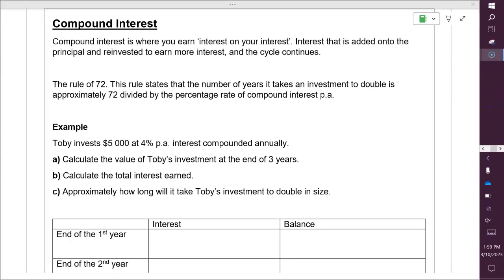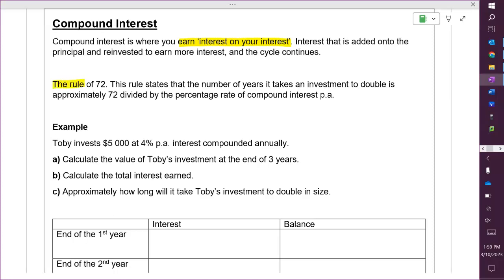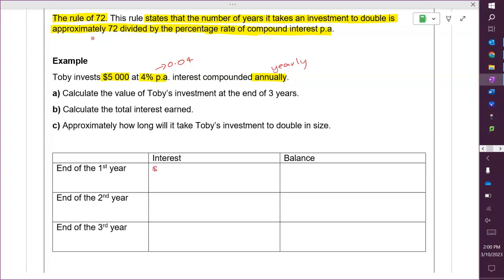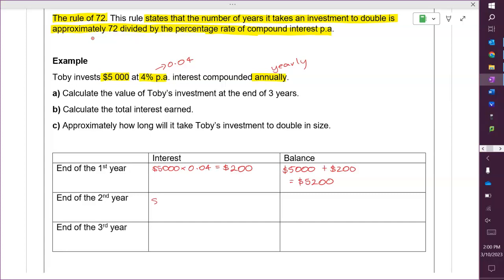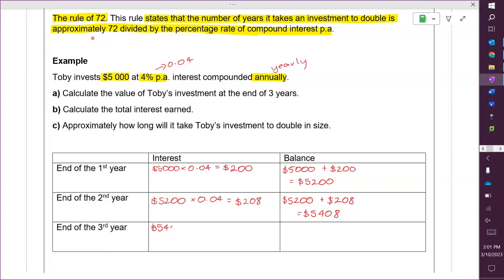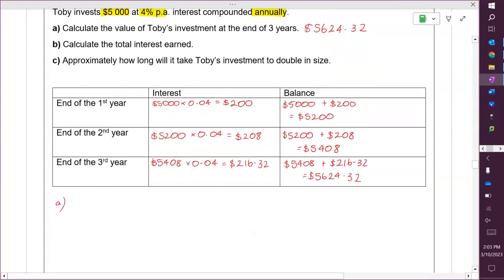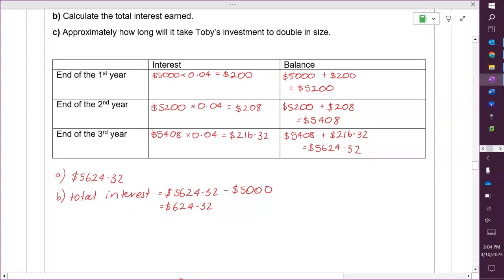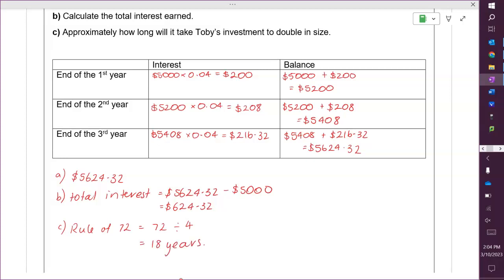(Yr12S1) 1.03 Compound Interest